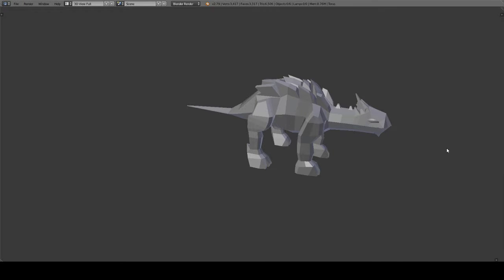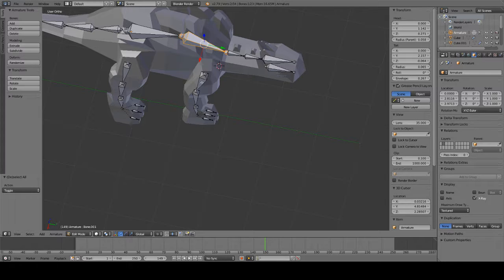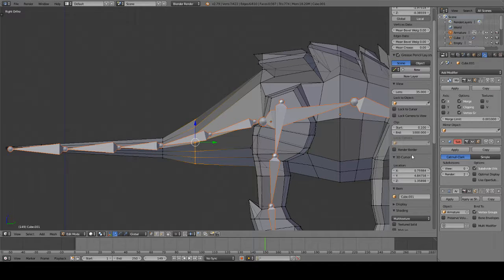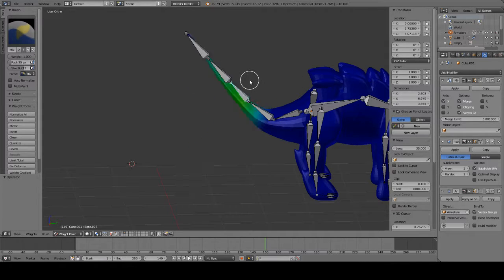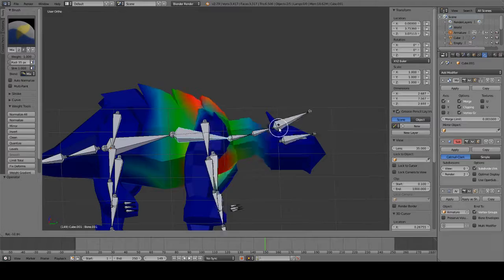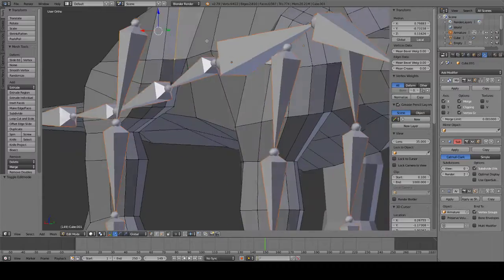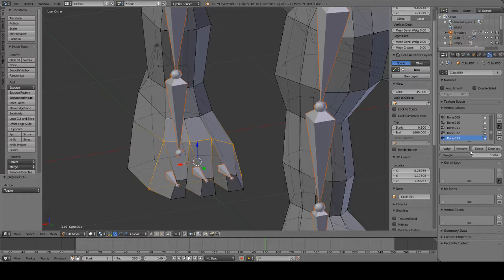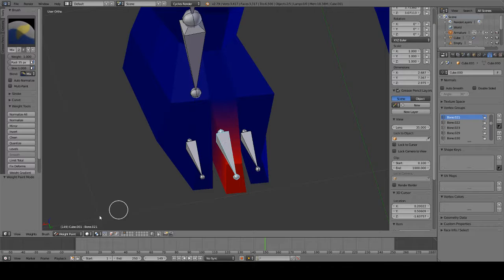Blender tutorial: How to rig a 3D model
Dont be afraid to comment any questions